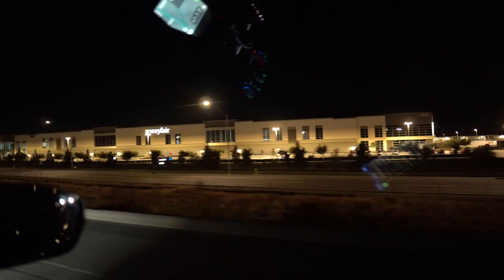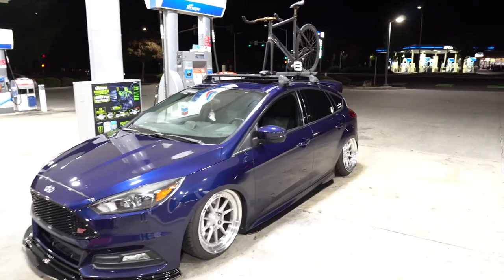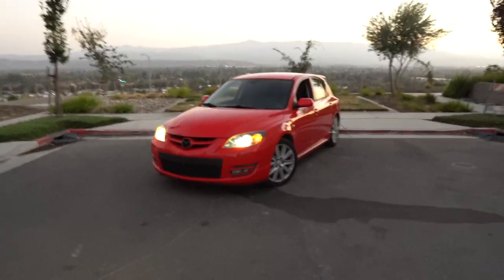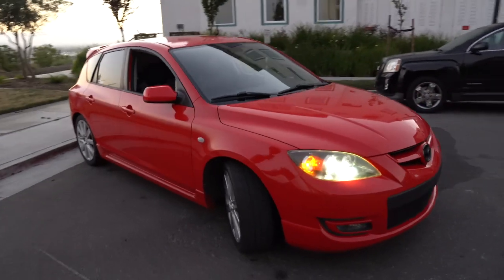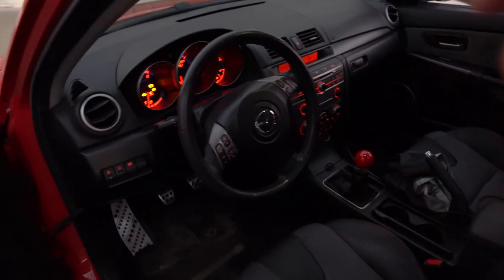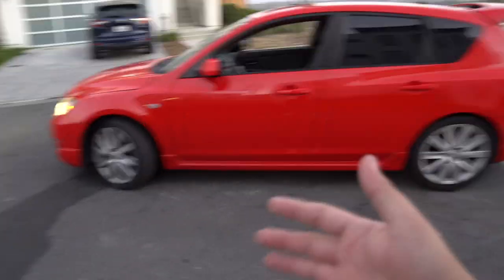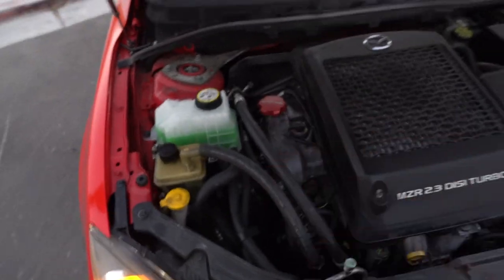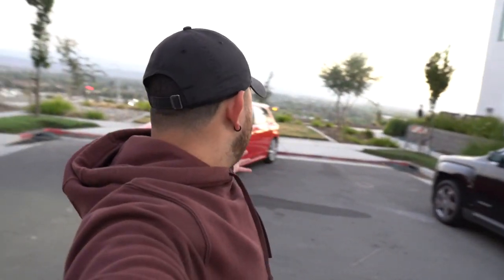NEW CAR FOR THE CHANNEL !!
Oh Wonder - Body Gold (Louis The Child Remix)
niteboi  - we should try
The Sky Is The Limit - Memphis
Support the artist!